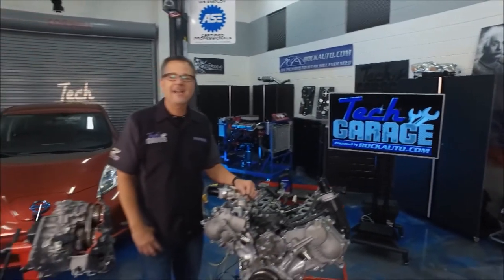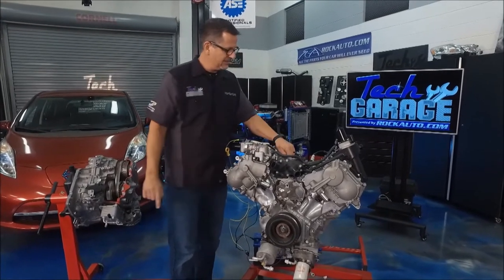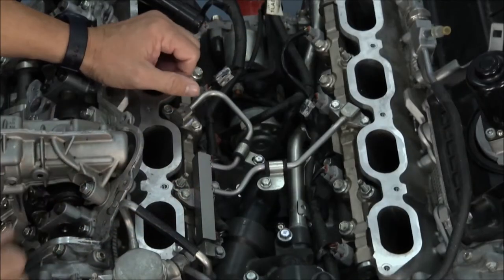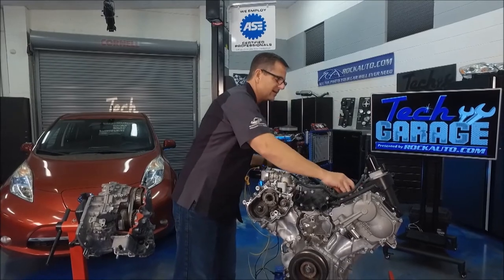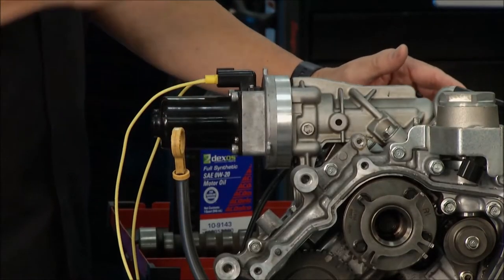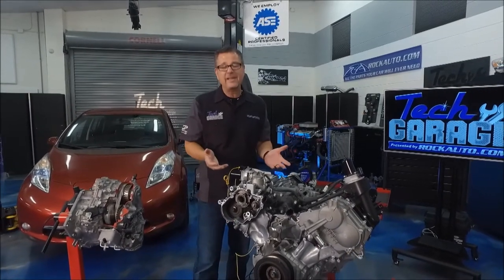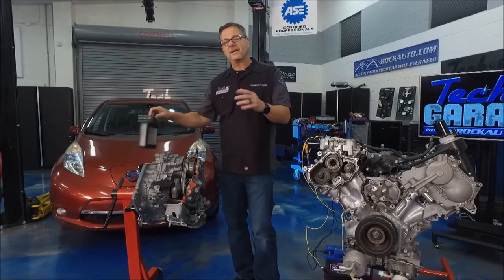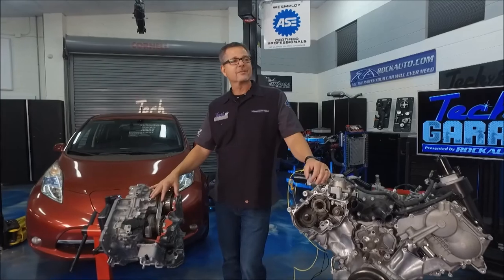Direct Injection, Variable Valve Timing, Variable Valve Lift... (Season 7/E7)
Master Technician Tech Tips (Tech Garage Presented By RockAuto.com | Season 7 | Episode 7)